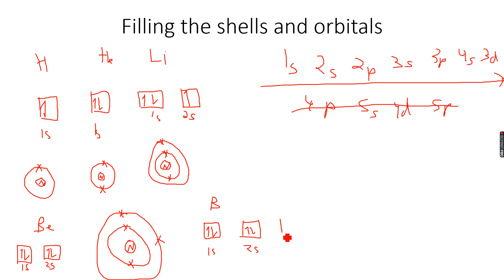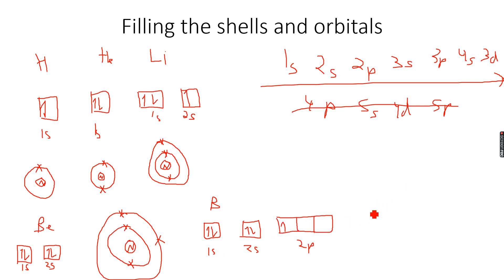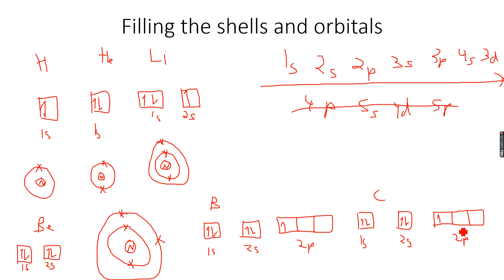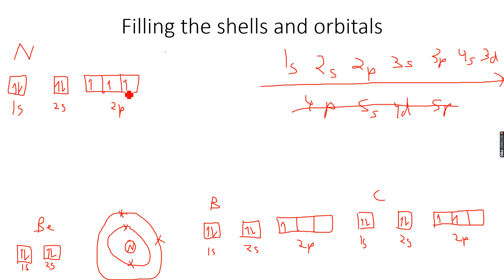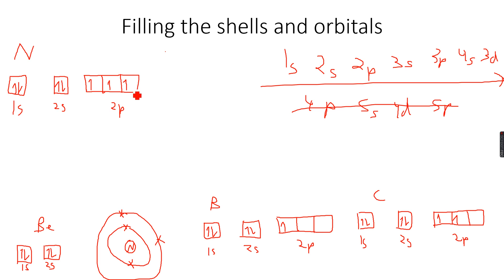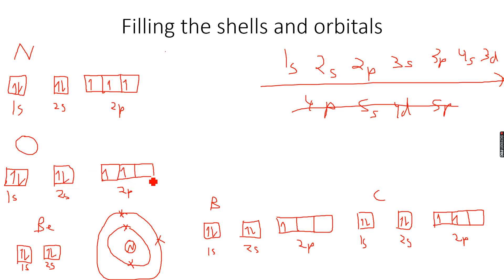AS-Level Chemistry: Electrons in atoms Part 5